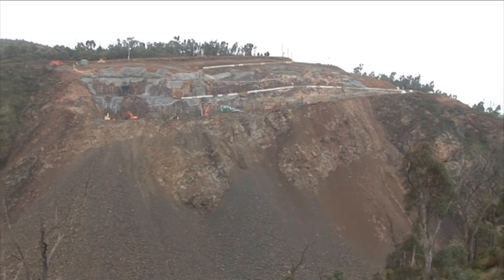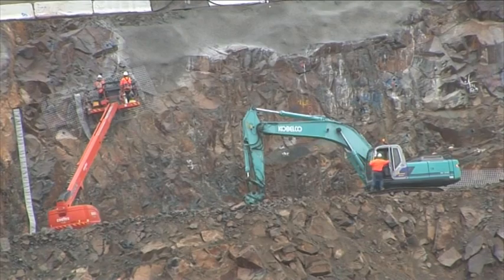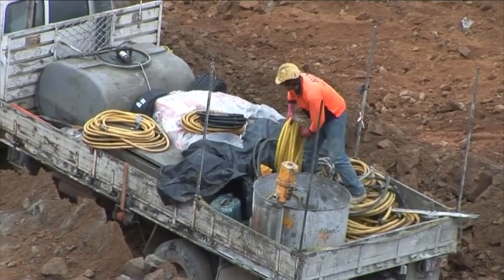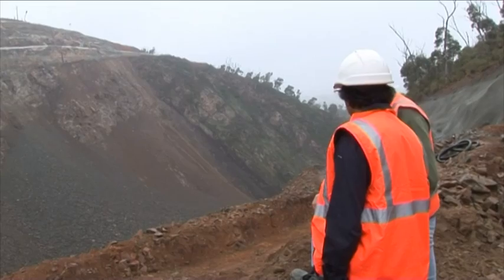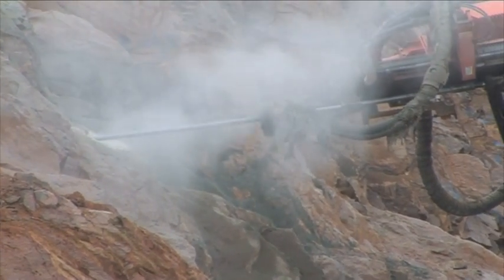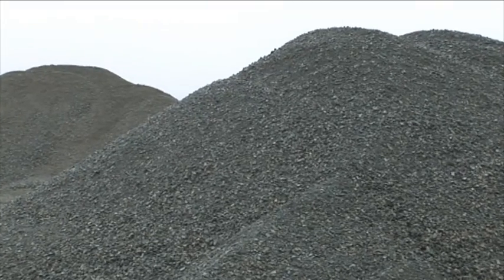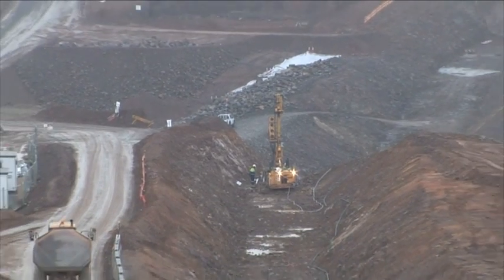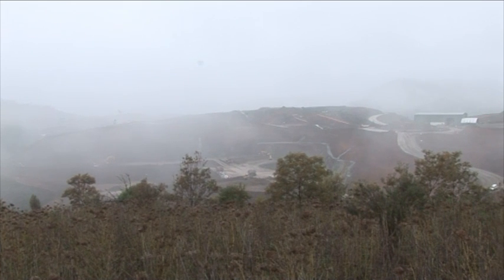Enlarged Cotter Dam - Construction Activity July 2010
See the latest works at the Enlarged Cotter Dam construction site.